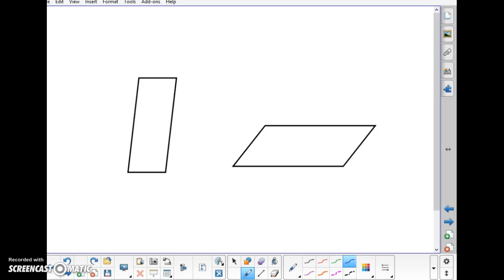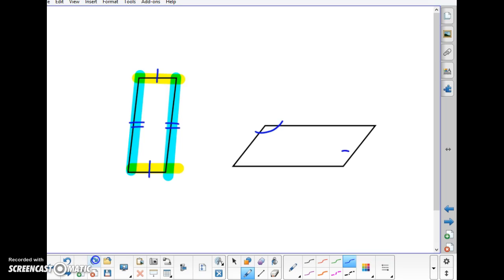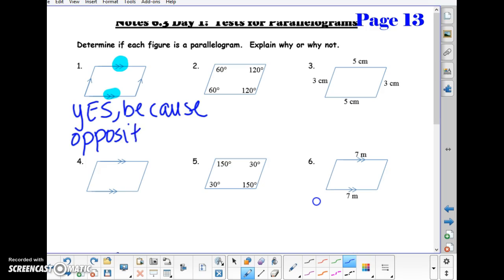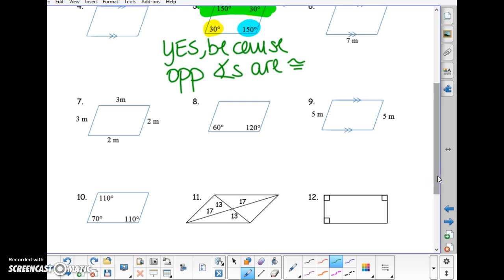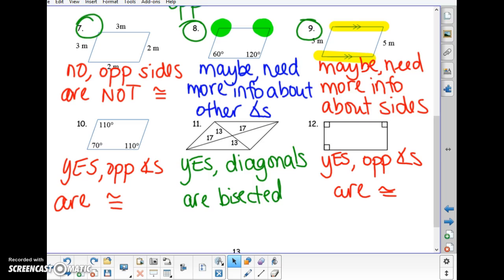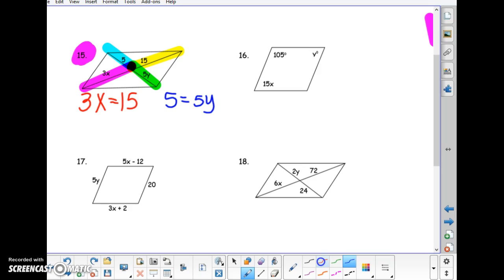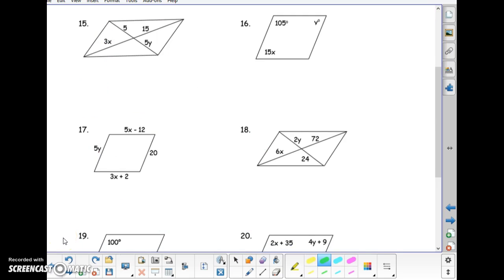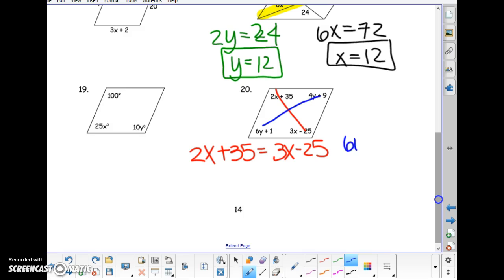GS 6.3 Day 1 Parallelogram Test